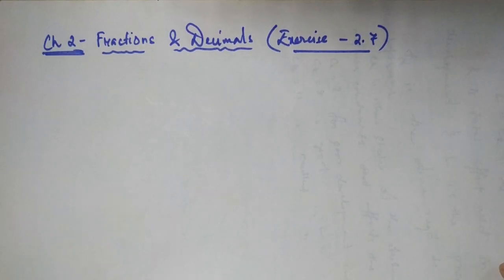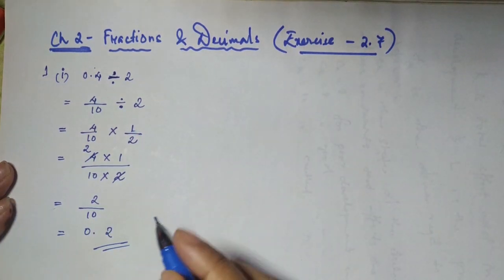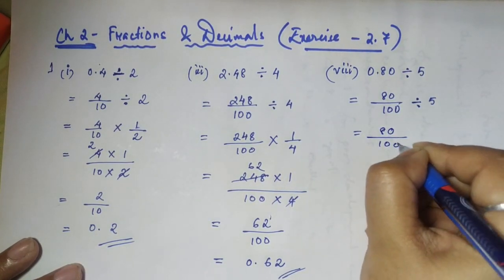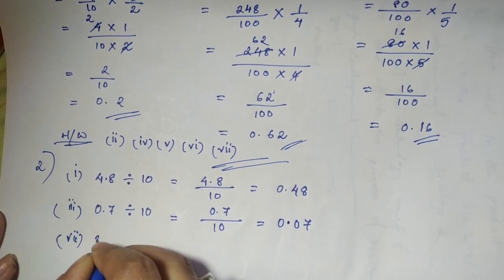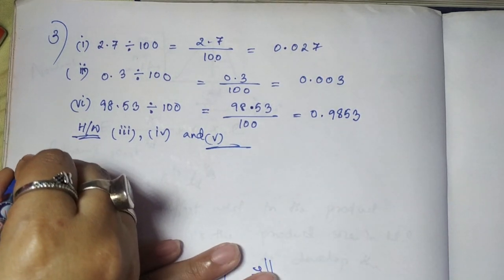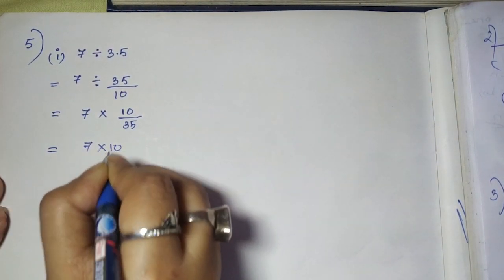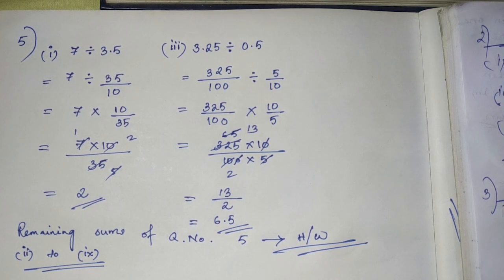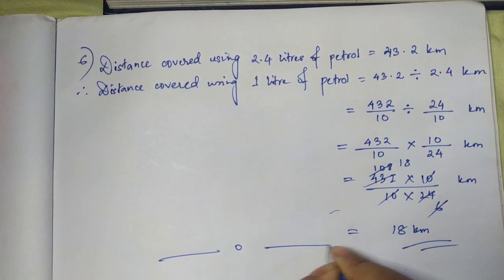Class 7 Ch 2 Mathematics_day 10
Ch 2 Fractions and Decimals (Exercise 2.7)